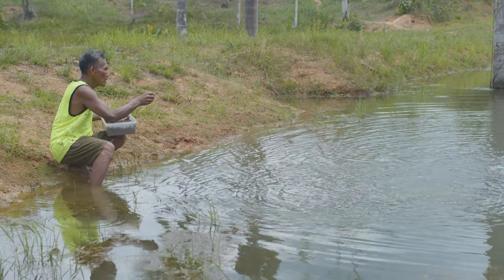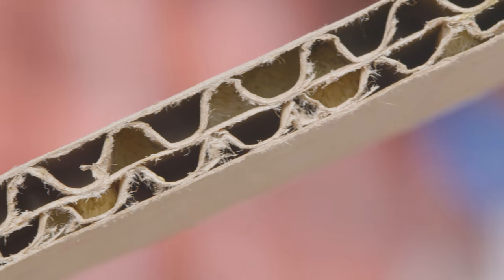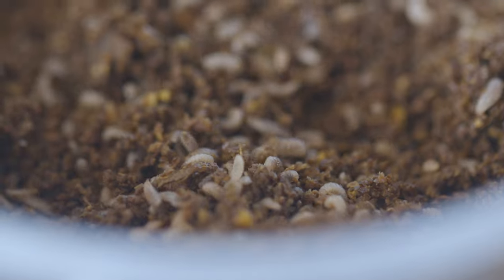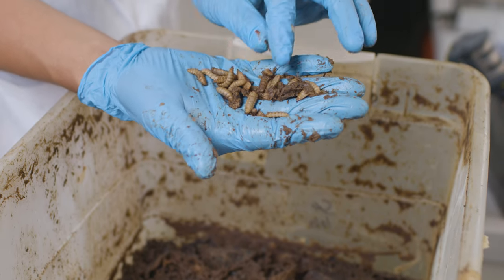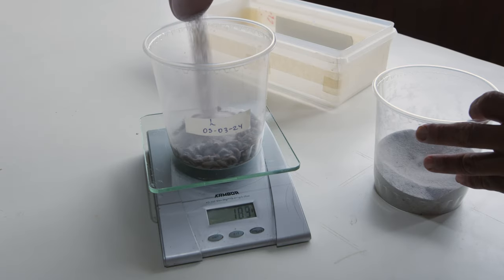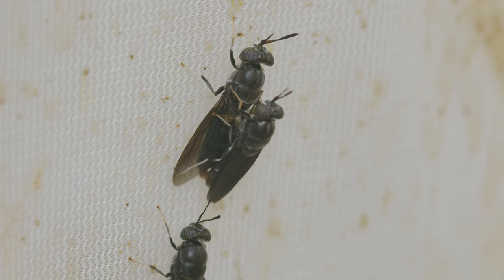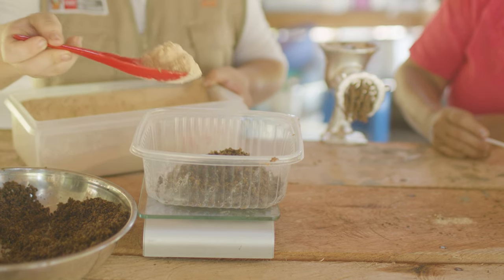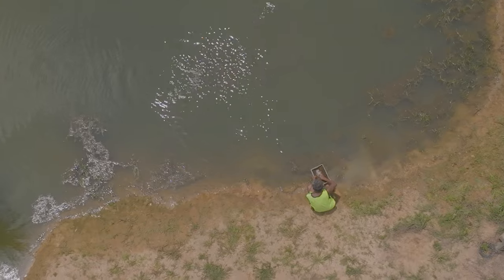Sustainable fish farming Tutorial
This tutorial complements the documentary " Sustainable fish farming " available on the IRD YouTube channel It is designed to help people interested in rearing and using the black soldier fly to learn the basics of rearing this insect and preparing food from the fly's larvae to feed fish, poultry or pigs by recycling organic waste.
Useful information to increase your knowledge of black soldier fly breeding techniques - Technical handbook of domestication and production of Diptera Black Soldier Fly